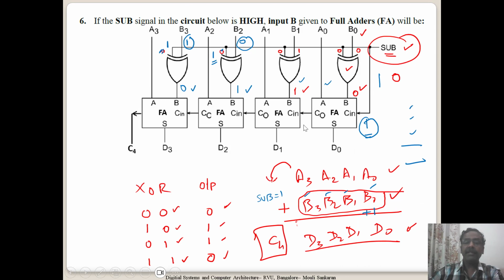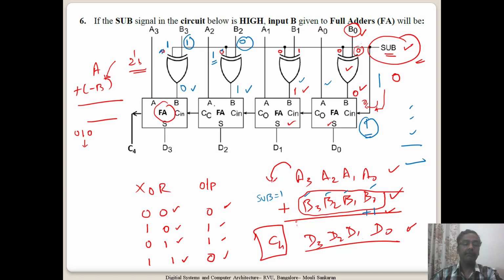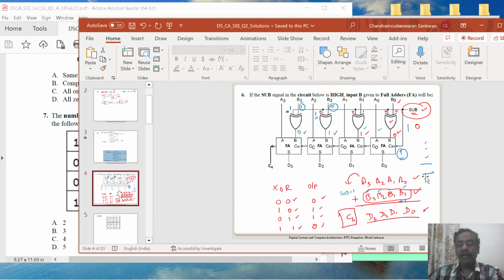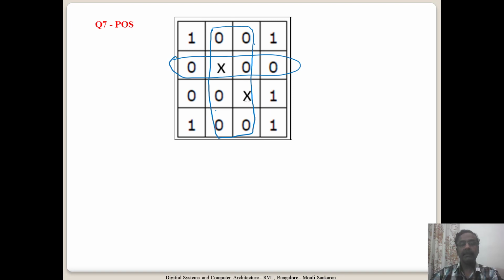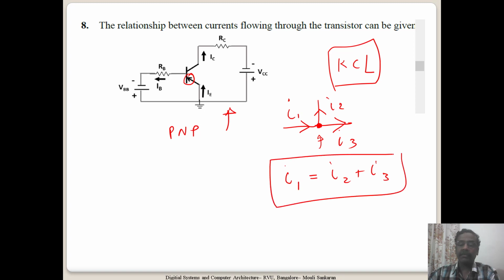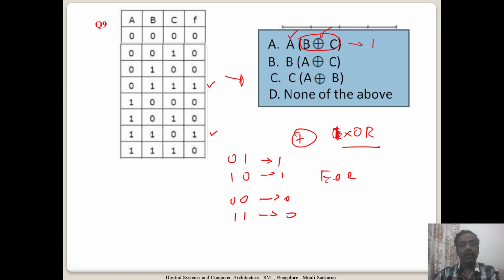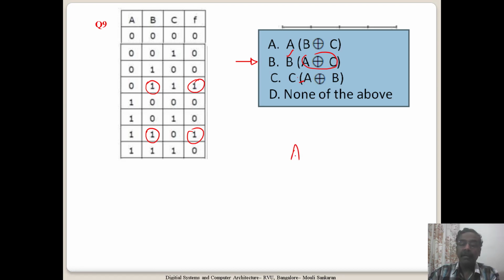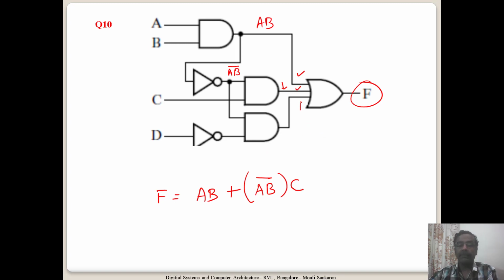DSCA Final Exam Solutions - Part 2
This is Part-2 of the DSCA course final exam solutions discussion, which gives the solutions of Part A Q6 to Q10, as a continuation of the Part-1 video.
This is the final examination of the course Digital Systems and Computer Architecture course at RVU offered to the first of BTech (Honours) CSE students during the first semester.
This is the first year course covering basic electronic components used to construct digital circuits, digital design and about the CPU design. This course ends with a discussion on how does a CPU access assembly instructions and execute them.